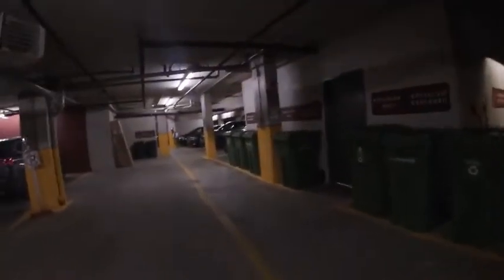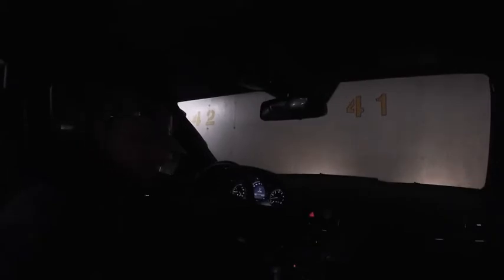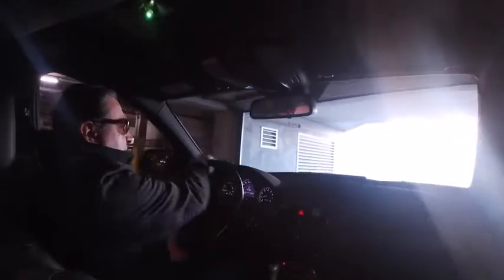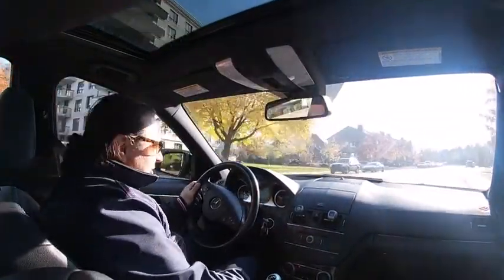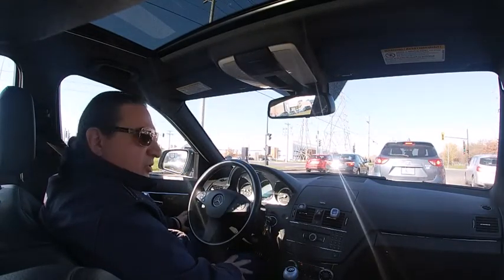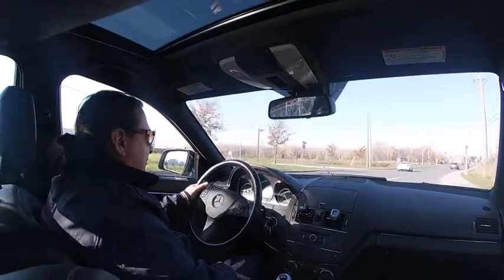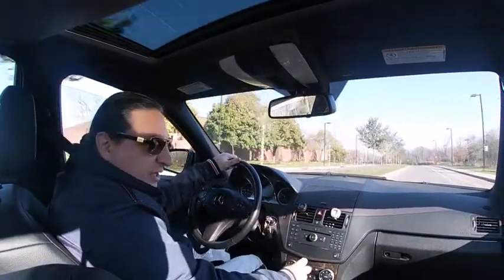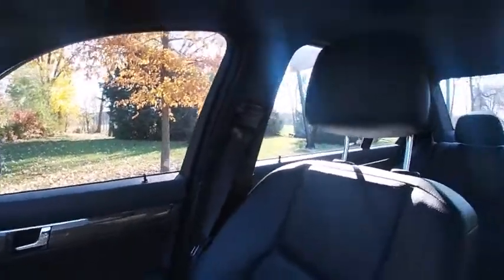Driving the Mercedes C230 and talking about Radio control airplanes